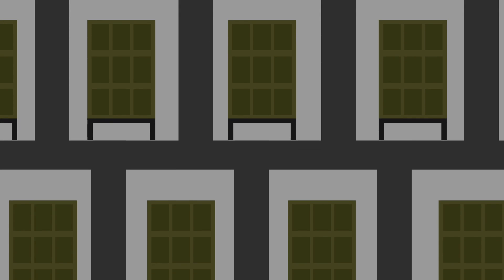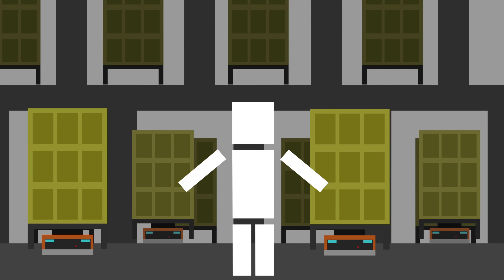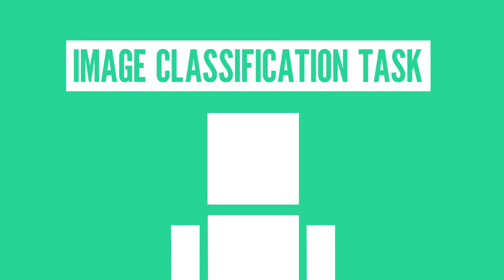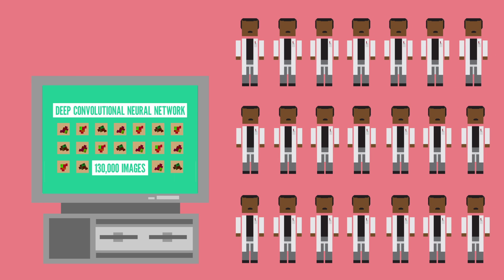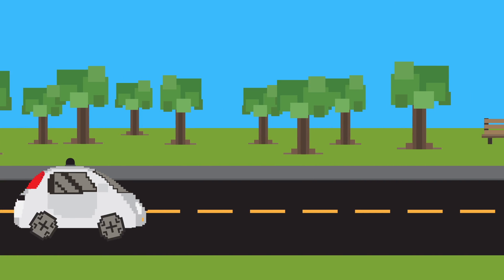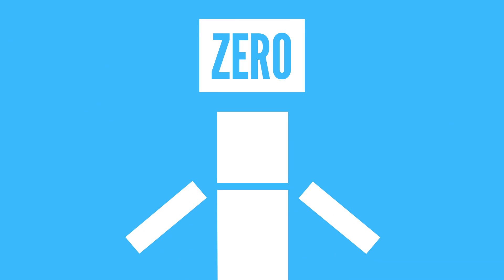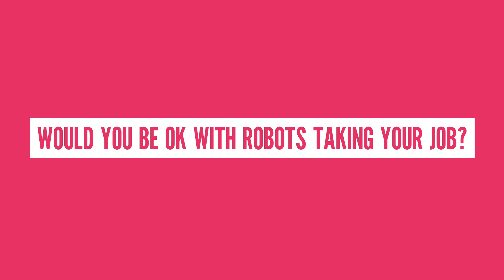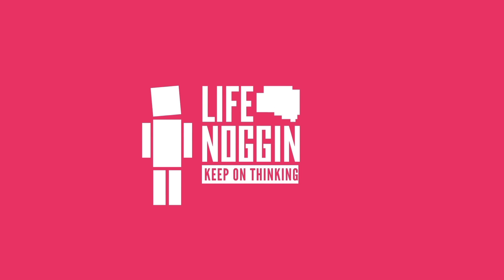Should We Let Robots Take Our Jobs?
As technology advances, people across the world are terrified robots might take their jobs. Should we worry, or embrace it?